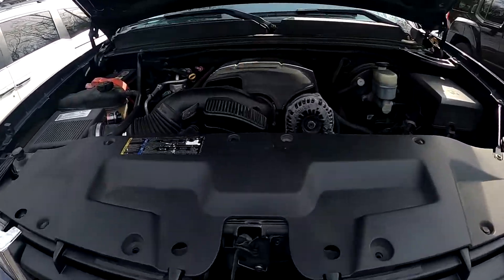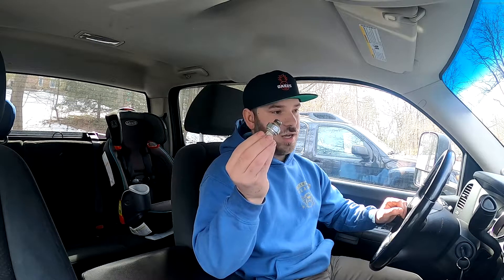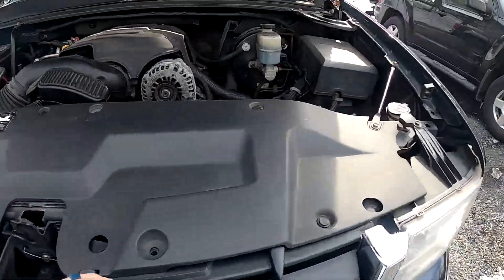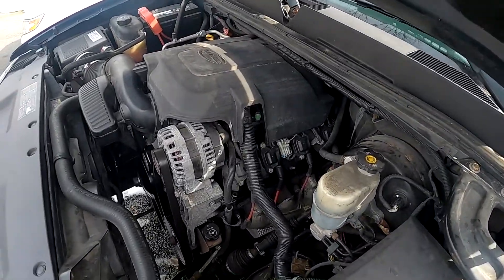How To Fix GM 5.3 LS Engine Low Oil Pressure!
I have a 2007 GMC Sierra with a 5.3L.  I was recently experiencing low oil pressure displaying on my cluster along with a P0521 code.  I referenced the below GM Service Bulletin to repair my truck and also replaced the oil pressure sensor.

GM Service Bulletin Number - PIP5276D

UPF48R Oil Filter

Oil Pressure Sensor Socket